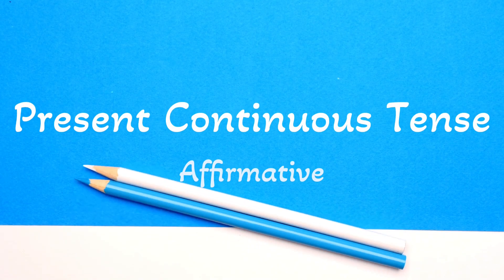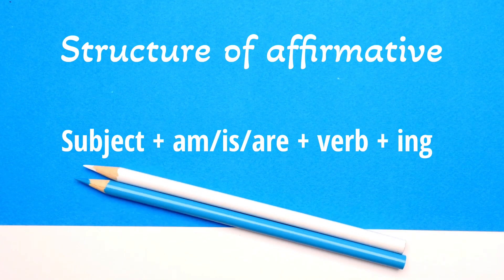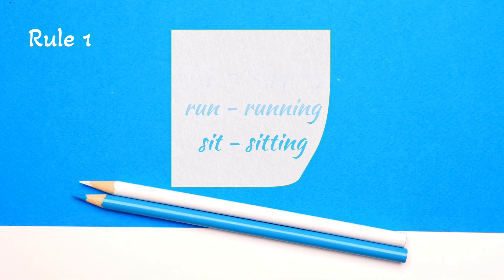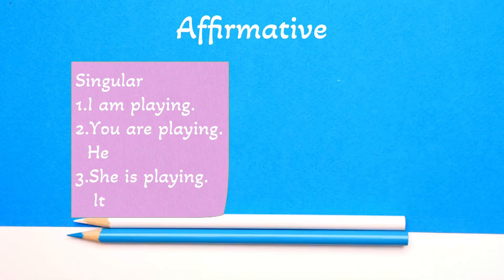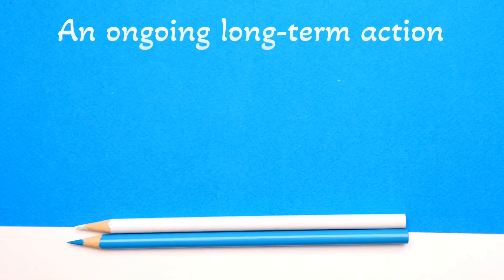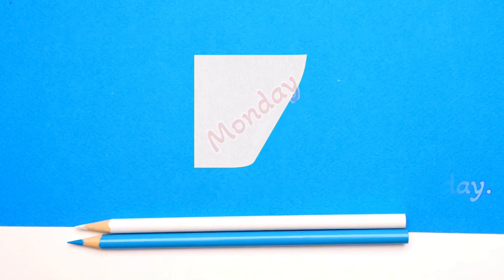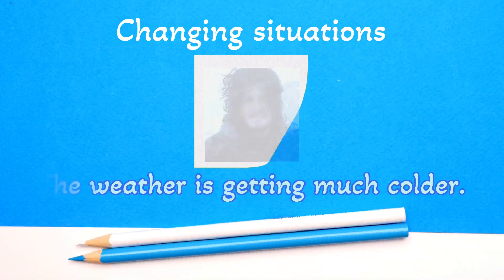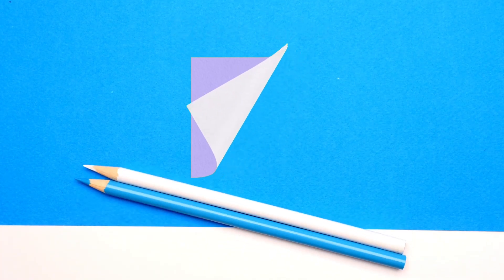Present Continuous - Affirmative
Simple Present Tense - Affirmative Form

If you want to learn English and improve your skills on: speaking🗣,
writing✍️,
listening👂,
pronunciation👄,
vocabulary 🆕and
grammar ⬅️⬇️➡️;
You are in the right place, I will teach👨‍🏫 you and show you the easiest ways to improve and learn English.

If you have any question or topic that I can teach you please write to me and I will do my best to respond to your needs.

lnglish
speak english
how to speak english
Learn English While You Sleep
english sparking
understand english
english lesson
american english
english in america
english pronunciation
english speaking practice
study english
english class
english school
english easy
english phrases
sleep learning
english speech kristen stewart
english speaking practice
english speech for learning
english speech with subtitles
english speaking course
english speaking
english speeches with subtitles
speaking english
speech in english
spoken english learning videos
english leaming videos for speaking english
speaking english practice
english leaming
english speeches
english conversation
listening english practice
learning english
english speech practice
english speeches to improve english
english listening practice
english speaking speech
english spoken practice
learning english speaking
simple english speaking practice
speech english
english speaking class
english speech for learning with subtifes
english speech to improve english
conversation english speaking
english speakers speech
english speaking with subtitles
english speech with big subtitles
english speechs
fluent english speaking practice
english speaking practice conversation
english speech with subtitle
english speeches by famous people
english speeches with big subtitles
learn english
इंग्लिश स्पीच
daily english conversation
improve english listening
learn English American
learn american english
Improve English While Sleeping
listening Exercise Practice
listening English while Sleeping
Short English Listening
Short English Listening with Subtitle
Learn English Listening While Sleeping
Everyday English Listening
listening english
listening english everyday
short english listening practice
short english listening exercises
listening exercise
listen english
tips to learn english
learn english faster
tricks to learn english
speak english fluently
english speaking lesson
english speaking course
english through hindi
how to become fluent in english
english me baat kaise kare
english fluency
how to make english fluent
study
improve english

dicasdeingles
englishonline
english
grammar
esl
vocabulary
vocab
englishhowto
englishteacher
englishlanguage
englishonline
onlineenglish
learnenglishonline
ingilizcekitabi
kitaplar
ydsyokdil
ingilizcedersi
kitap
ingilizceogreniyorum
ingilizcesözler
ingles
inglés
inglesonline
inglesfluente
aprenderingles
英語
englisch
ingilizce dili